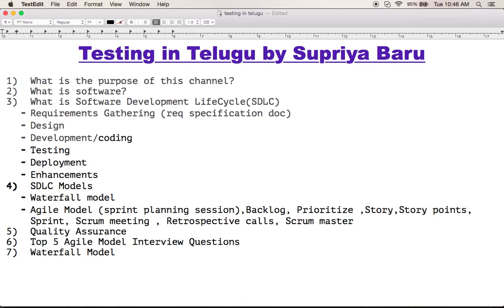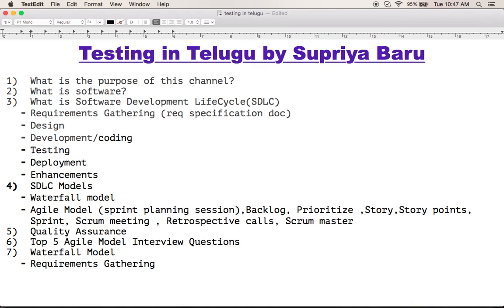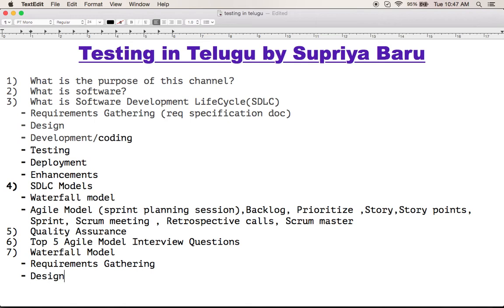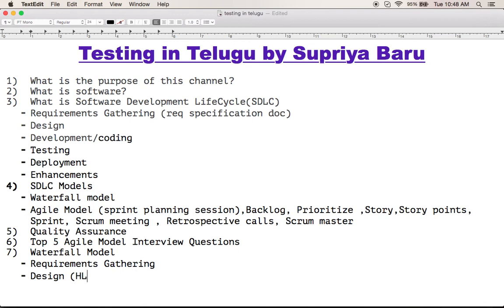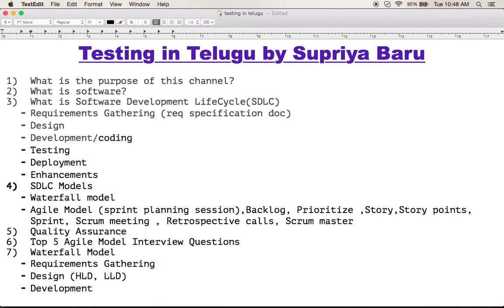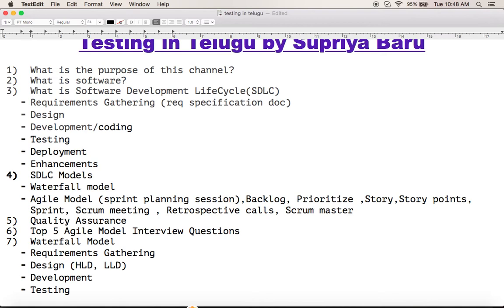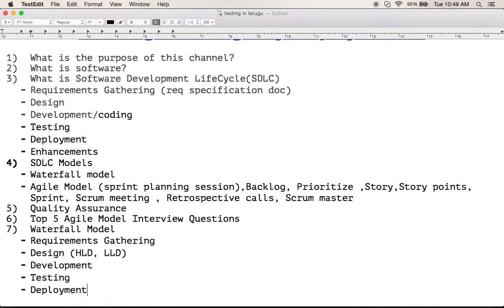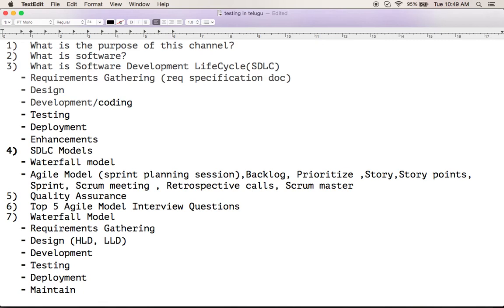Waterfall Model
Waterfall Model explained in less than 5 minutes in Telugu